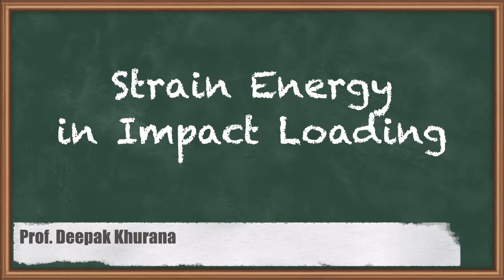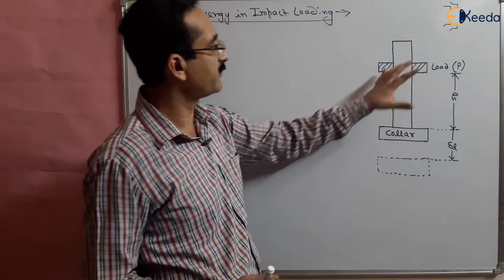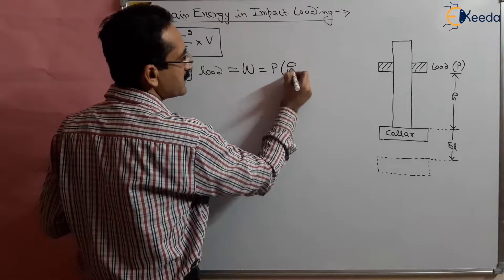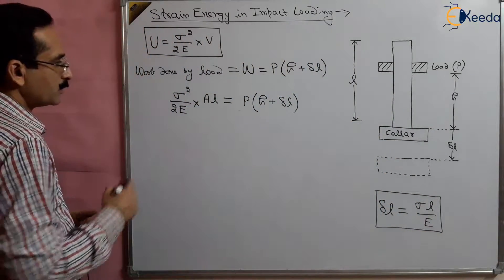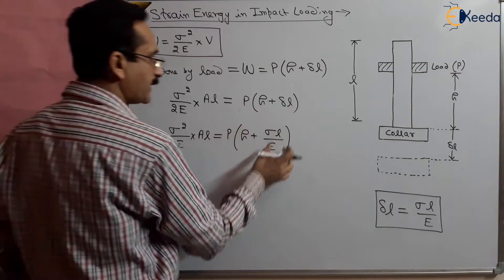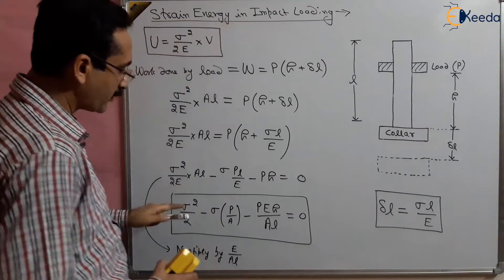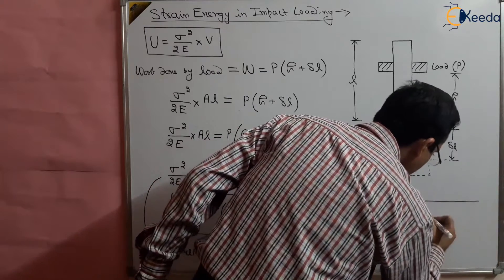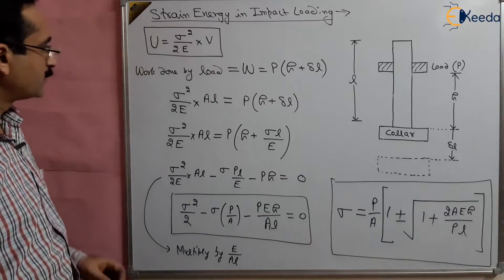Strain Energy In Impact Loading | GATE Strength Of Materials Explained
In today's video, we delve into the fascinating concept of Strain Energy in Impact Loading, a crucial topic in the field of Strength of Materials. Impact loading scenarios are common in various engineering applications, and understanding the concept of strain energy is vital for engineers and students alike.

In this video, we will break down the complex ideas surrounding strain energy, explaining its significance in impact loading situations. We'll explore the fundamental principles, real-world examples, and practical applications, providing you with a comprehensive understanding of this essential concept.

Happy Learning.